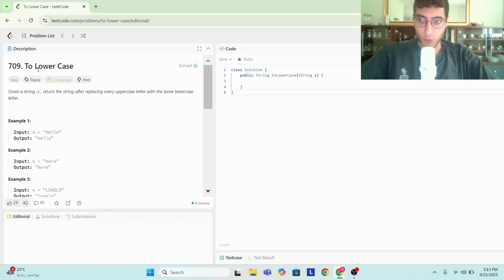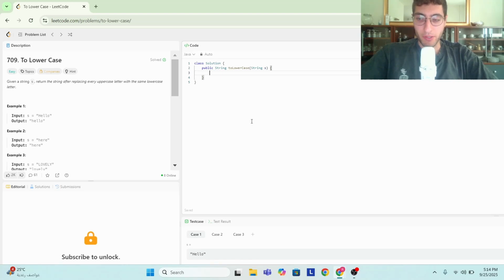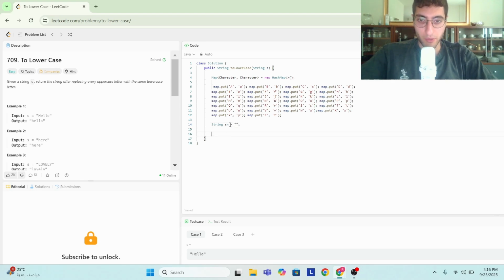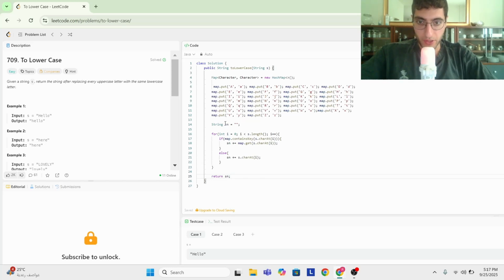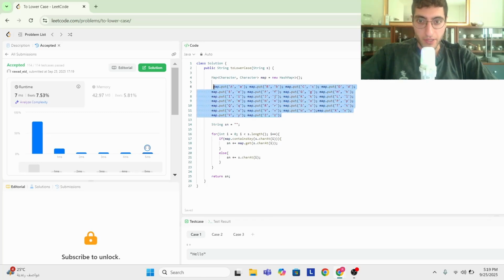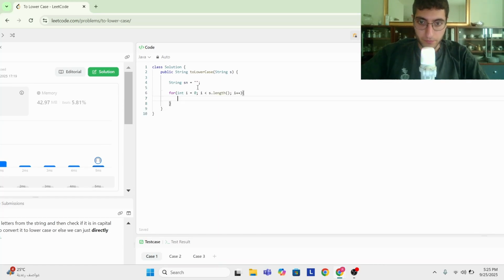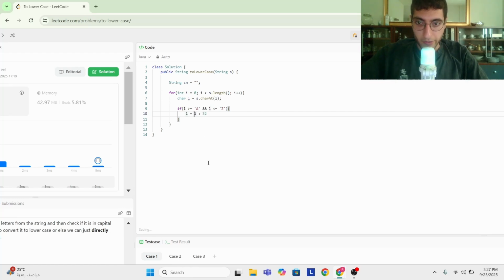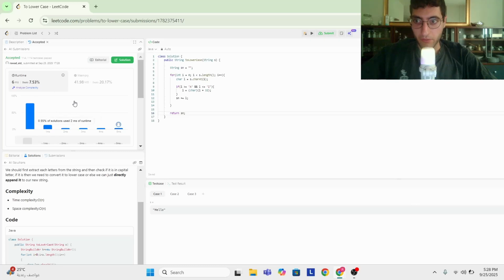To Lower Case - LeetCode 709 | JAVA